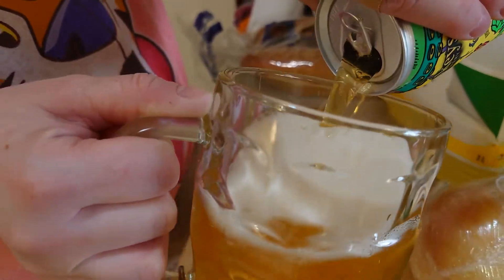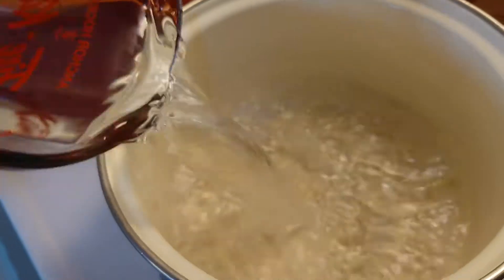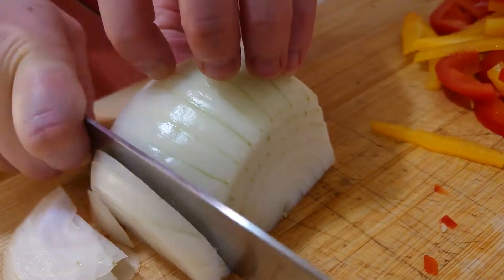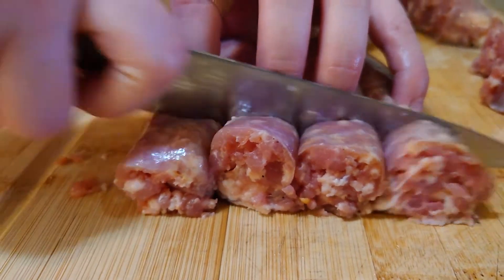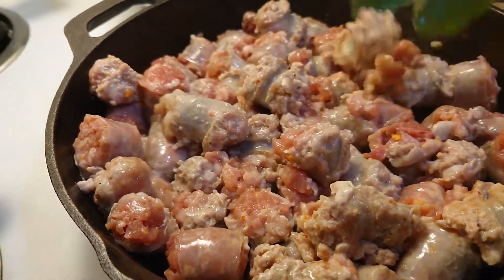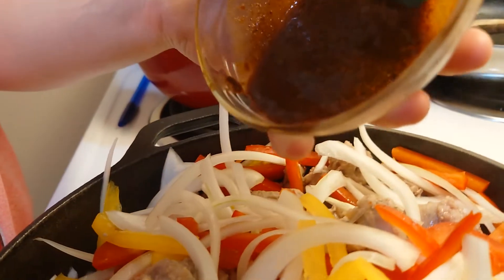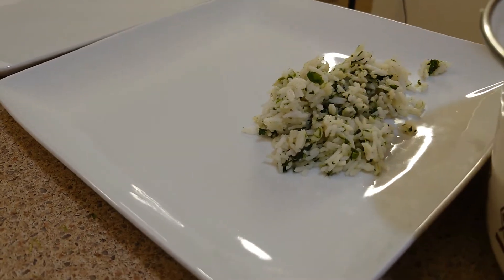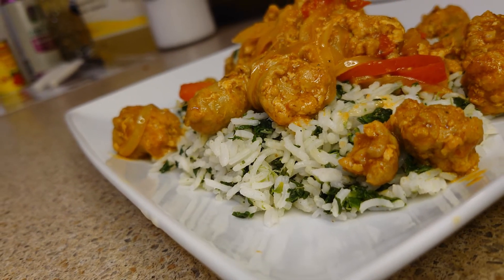Cooking With James - Sauteed Italian Sausage, with grilled peppers and spinach rice - Episode 4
Super easy to make, can you boil water? you can make rice. can you put things with a knife? you can make this. I believe in you! YOU CAN DO IT!

Also join us on the facebook page!
I also post garbage on twitter.